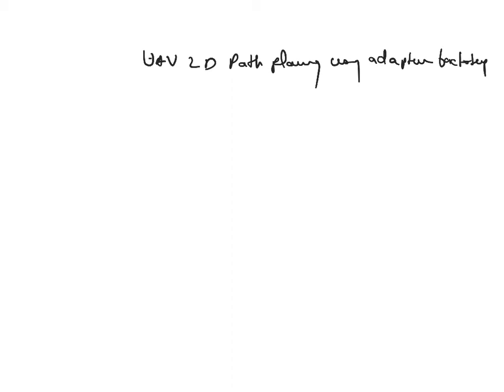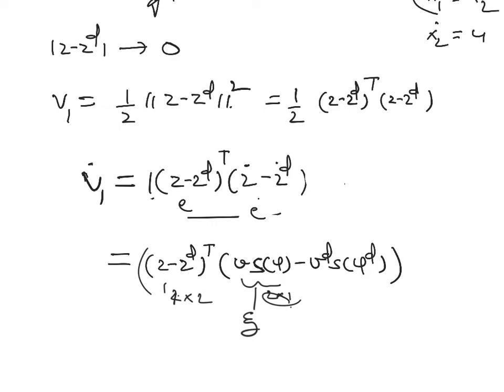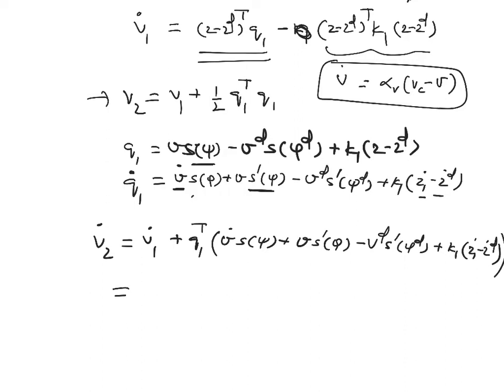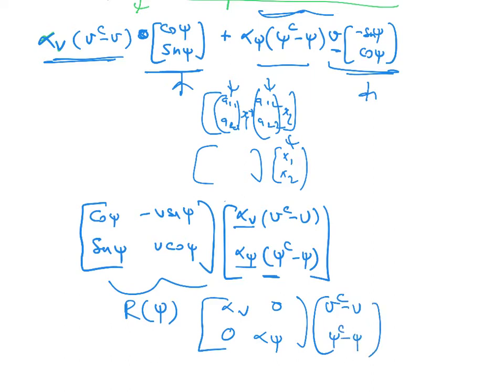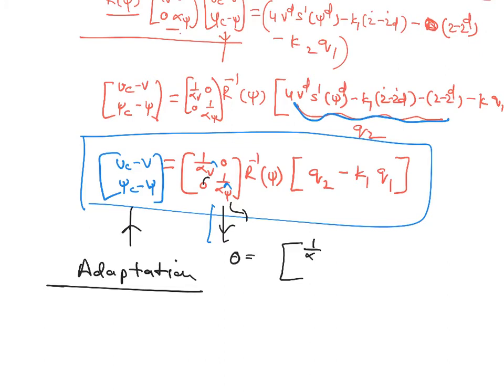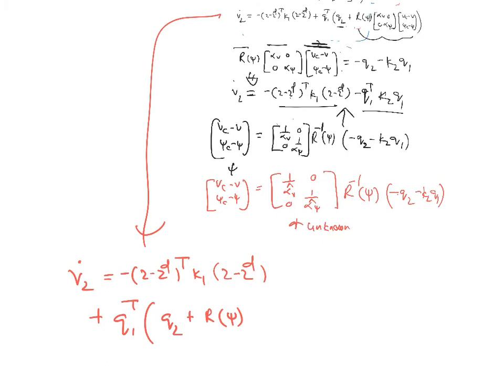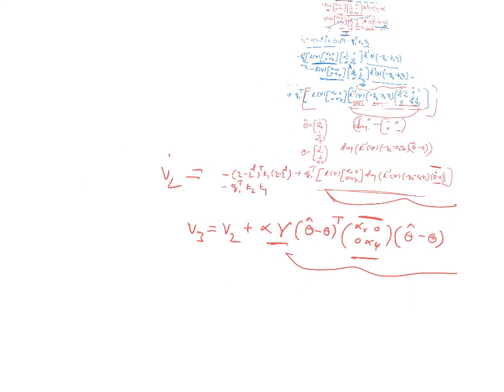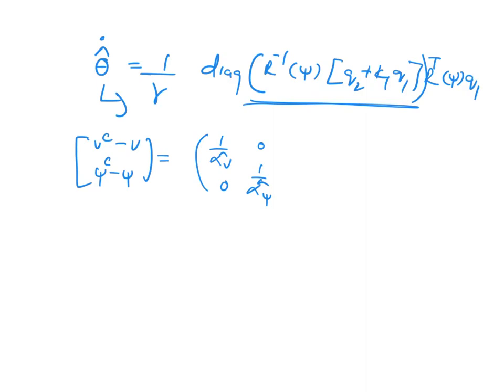Nonlinear 2020 path following using Adaptive